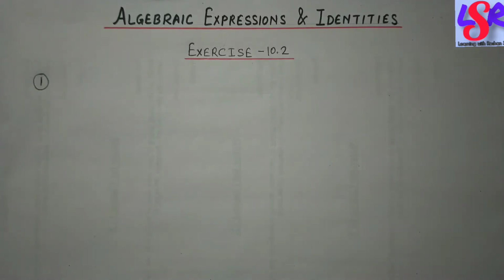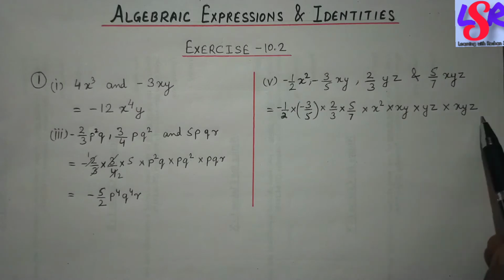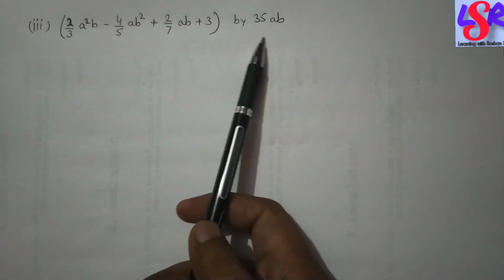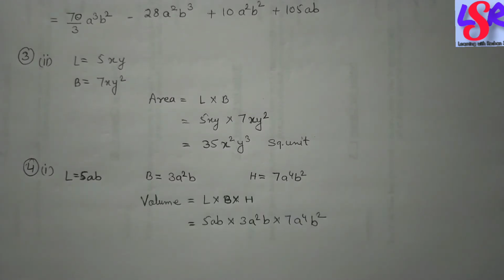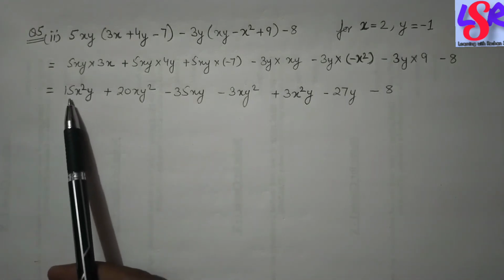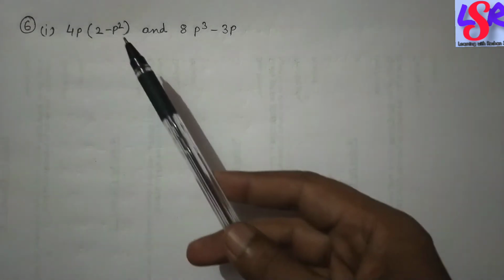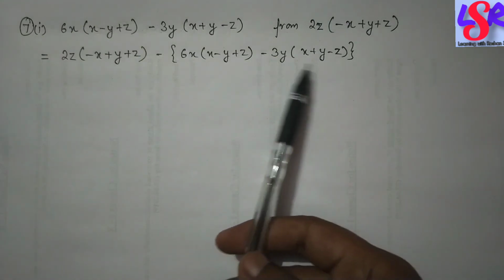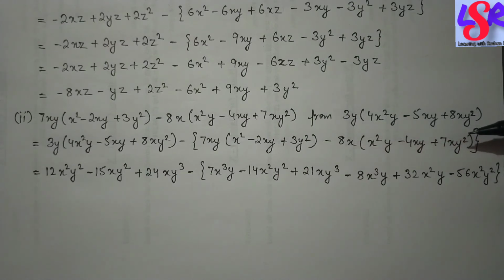CLASS 8, Algebraic Expressions and Identities, Exercise 10.2, M L Aggarwal ....... by Roshan Sir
In this video we will learn to multiple monomial by monomial, polynomial by monomial, also the sum and difference of products

few problem questions are done on it.. go through it and do practice of similar questions